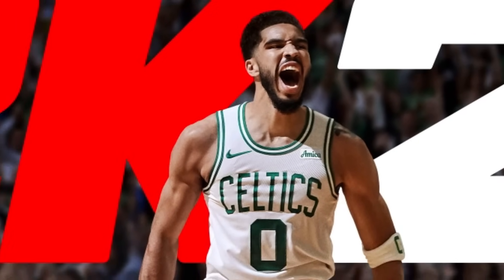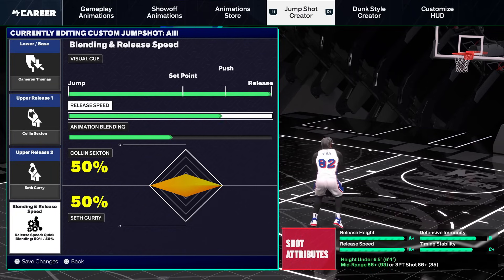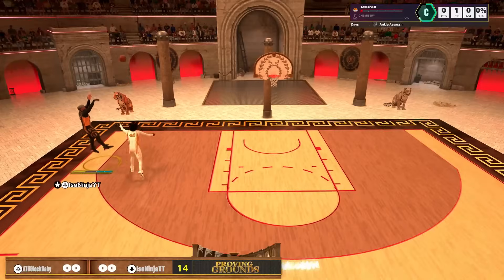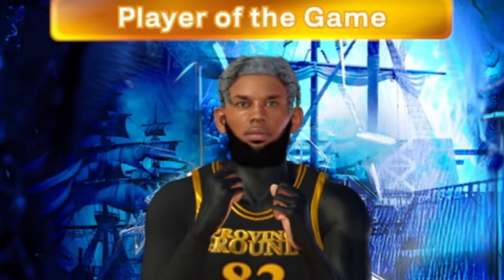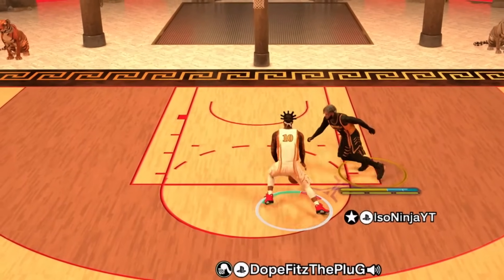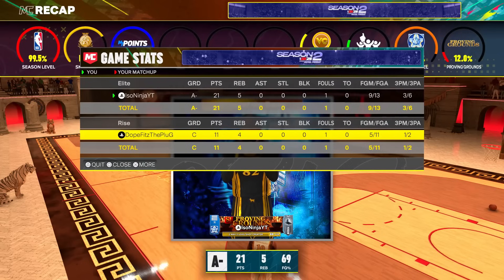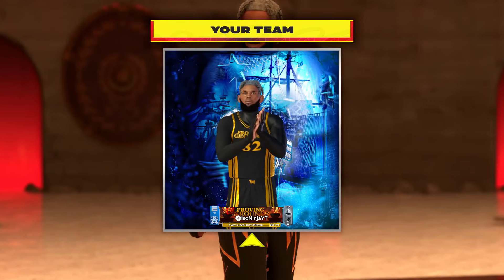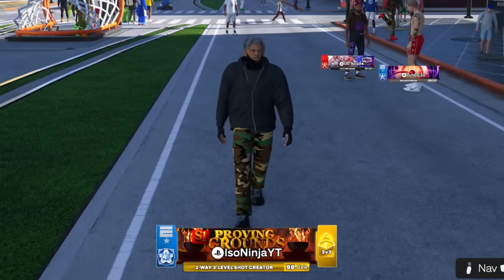I asked ChatGPT to find me the best jumpshot on NBA 2K25...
In today's video, IsoNinja uses Artificial Intelligence Chatbot to try and see if it can find him the best jumpshot possible on NBA 2K25. After getting an answer from Grok AI, he puts the jumpshot into the jumpshot creator and goes into the Proving Grounds 1v1 to see how good the jumpshot really is. Will he be able to win games? *MUST WATCH*

Me